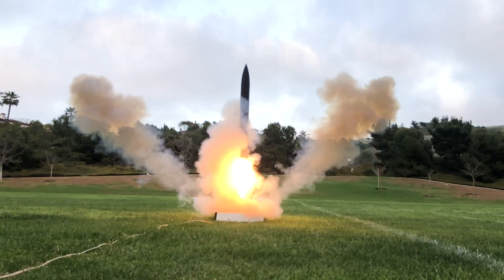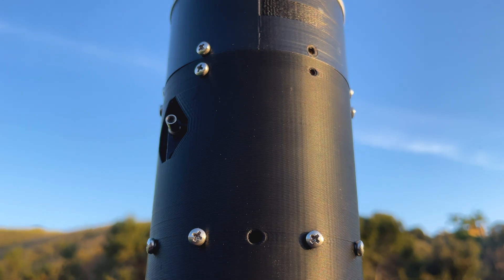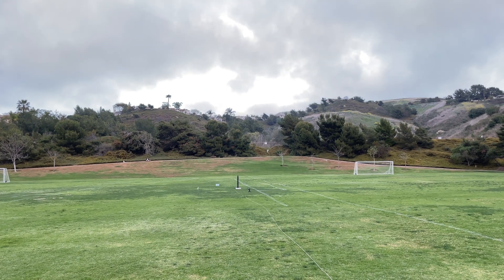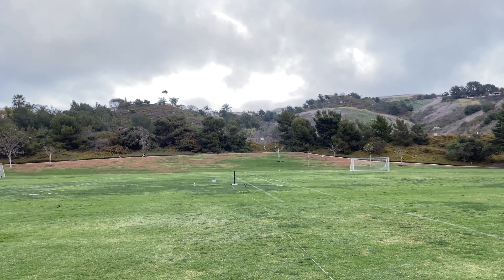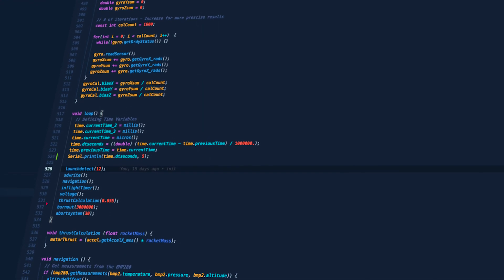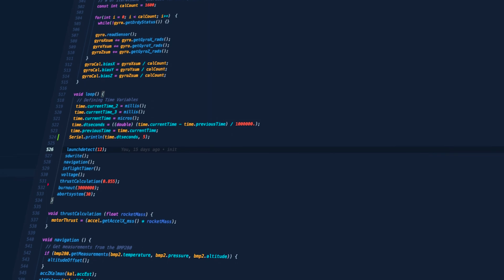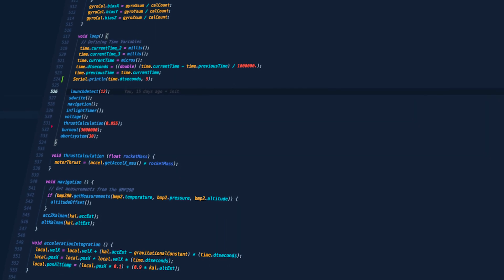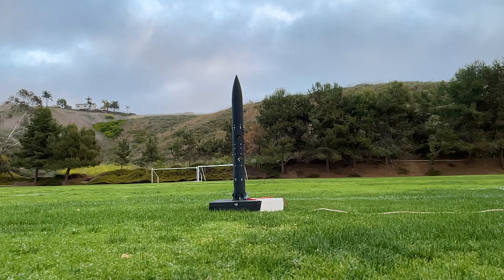Frontier TVC Rocket | Flight 20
Hey Everyone! After a couple fixes after Flight 18, Frontier took to the skies once again! This flight actually occurred on April 5th but I wanted to find the fixes for the issues before uploading this video. Flight 22, 23, 24 video coming soon! Get ready, there is going to be a lot of launches this year!

New rocket coming in June :)